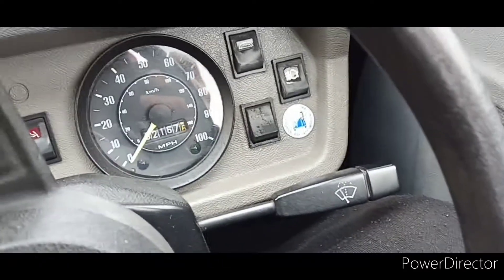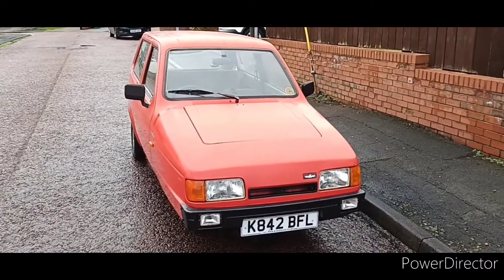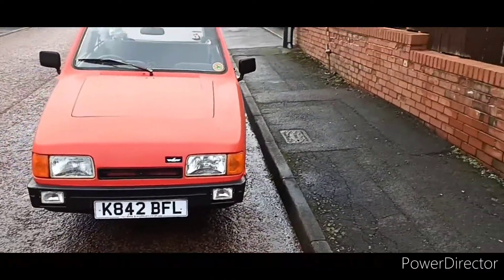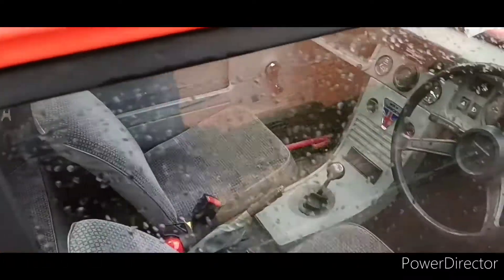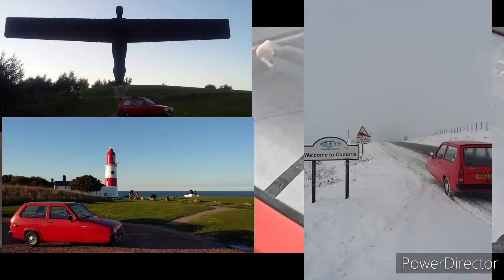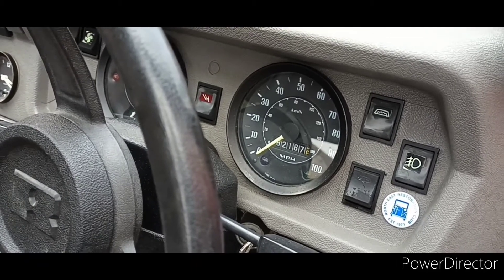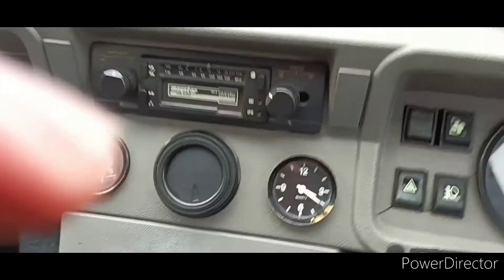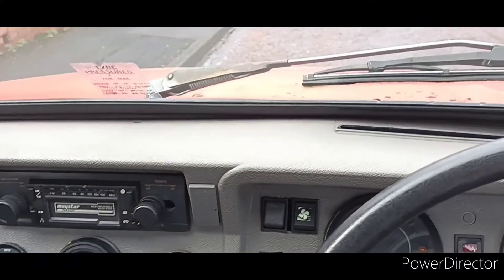The original reliant Project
The original project from a few years ago. it also needs abit work done but hopefully I can get it sorted for show season.

1993 mk2 reliant robin.